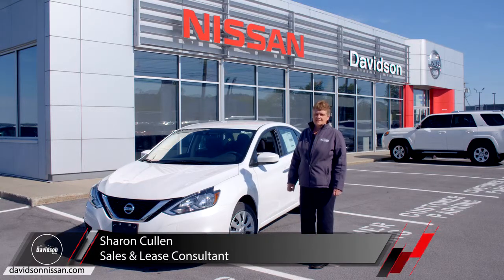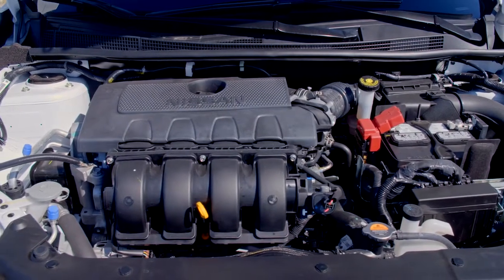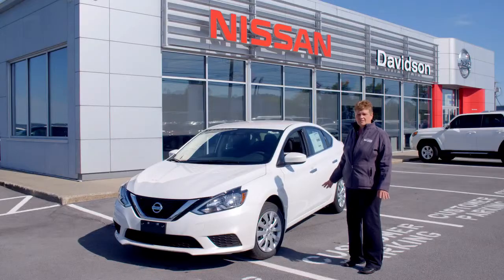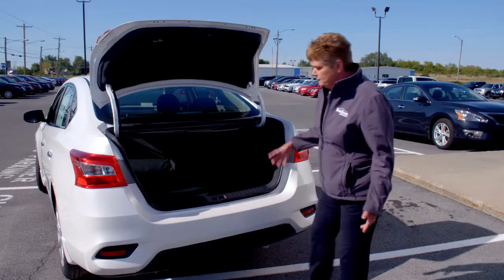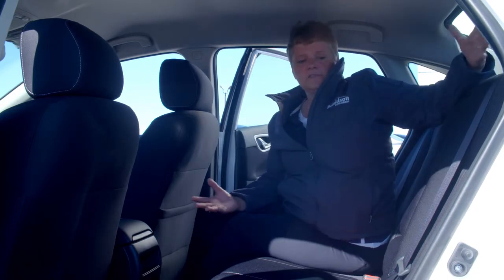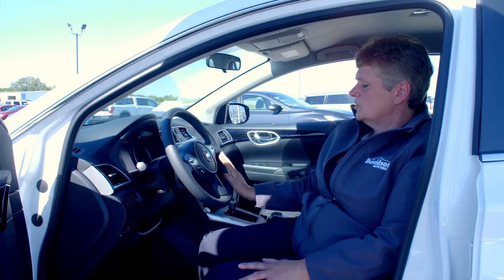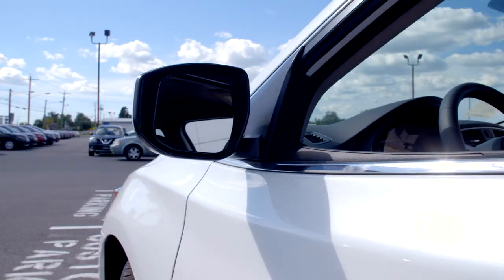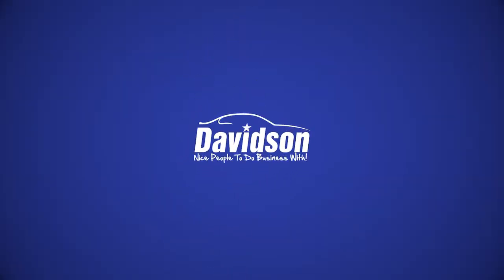2016 Nissan Sentra SV - Review and Test Drive | Watertown, NY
Sharon Cullen, Sales & Lease Consultant at Davidson Nissan in Watertown, takes us on an exclusive walkaround of the 2016 Nissan Sentra SV with All Weather Package. The SV with All Weather Package features Smart Auto Headlights, 16" All Season Tires, Backup Camera, and much more. Interested in the Nissan Sentra SV with the All Weather Package? Stop in to Davidson Nissan in Watertown for a test drive or check out our inventory